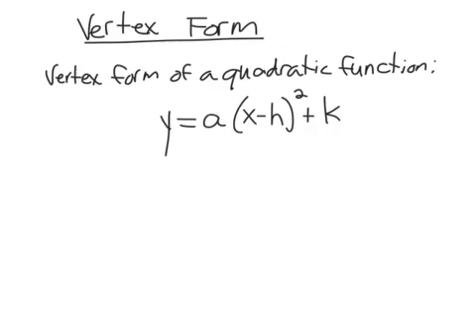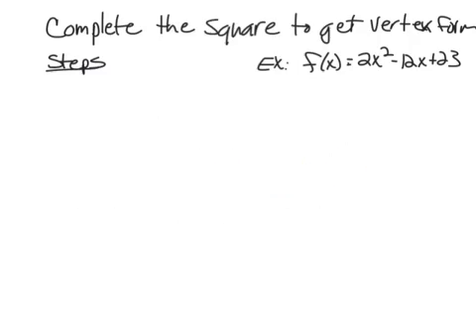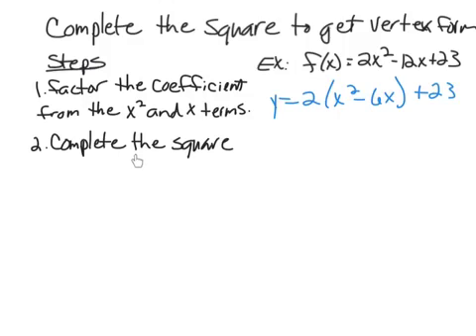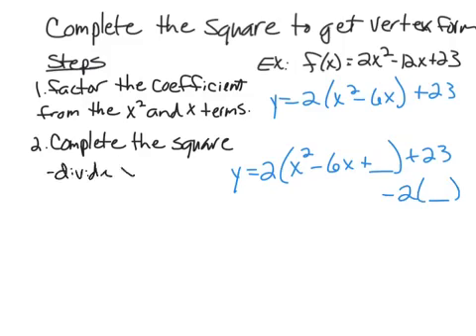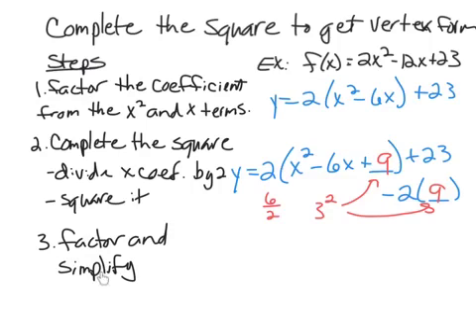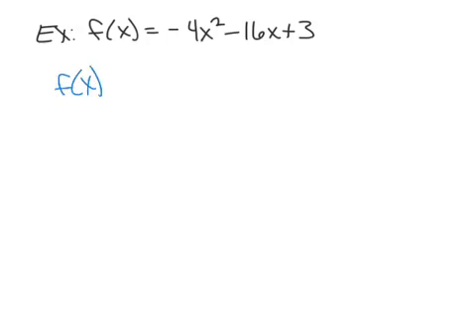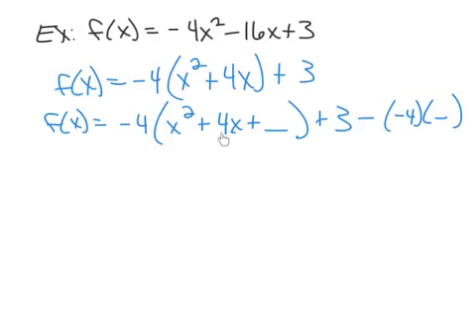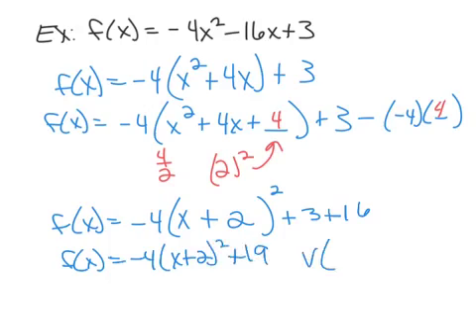P.7.2 Vertex Form